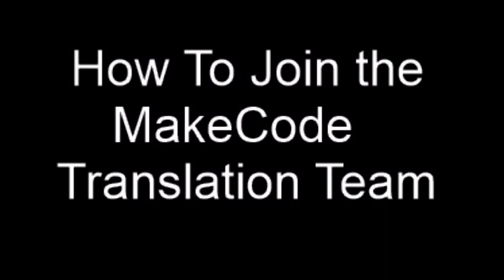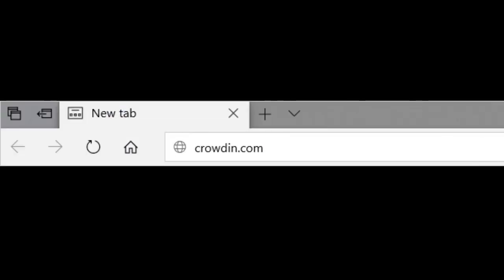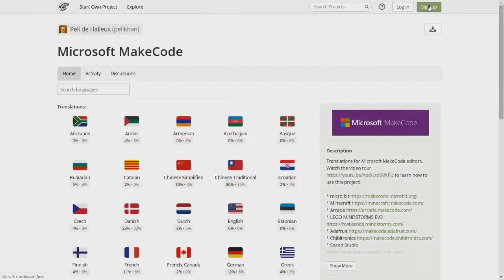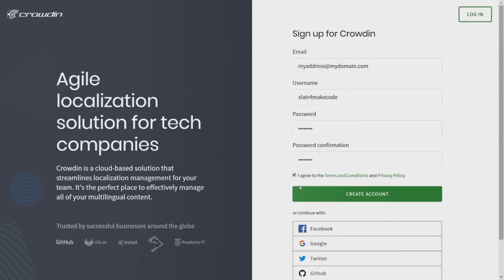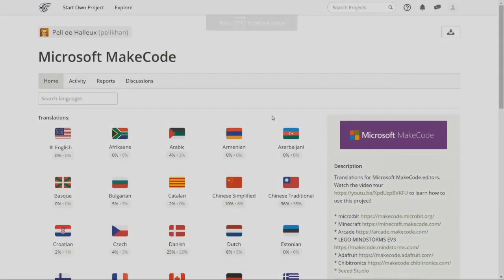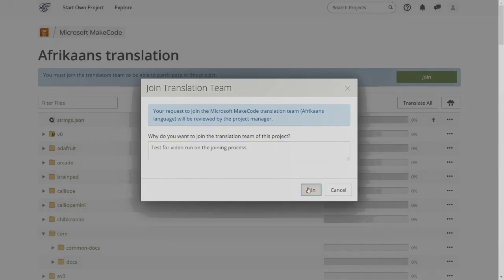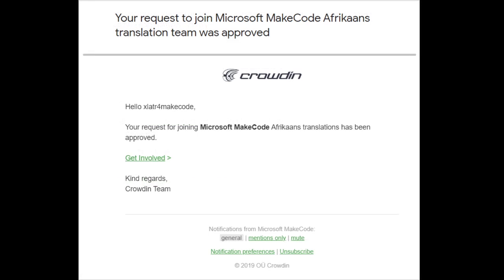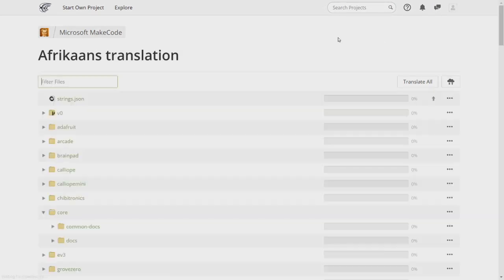MakeCode: how to join as a translator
Learn how to join the translator team for the makecode.com editors.